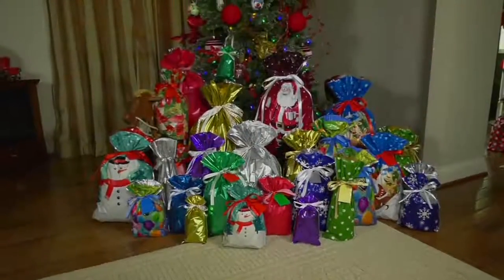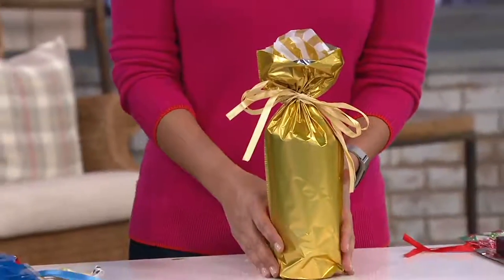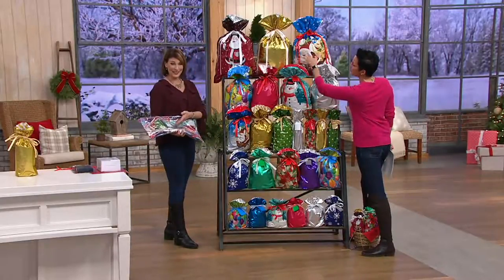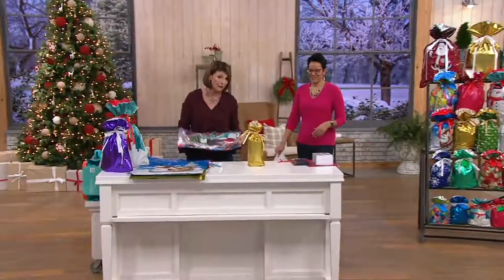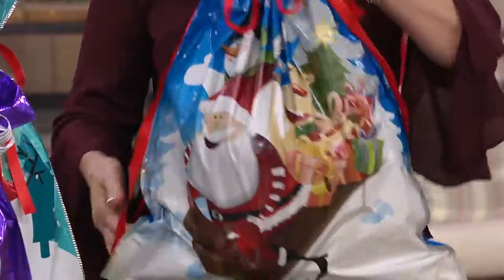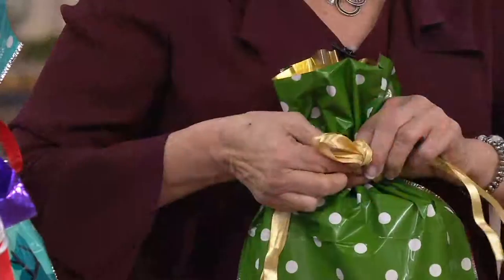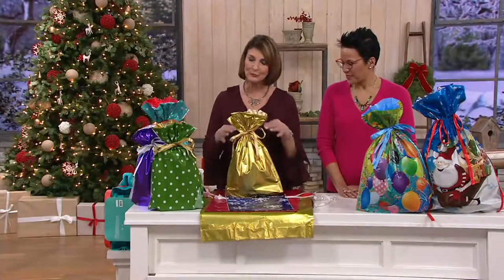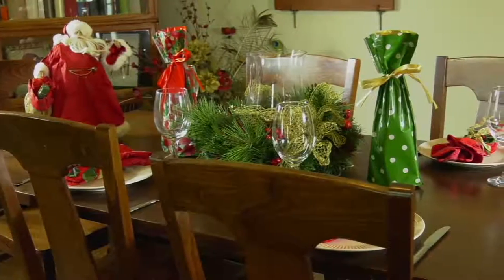Kringle Express 60-Piece Drawstring Gift Bag and Tag Set on QVC